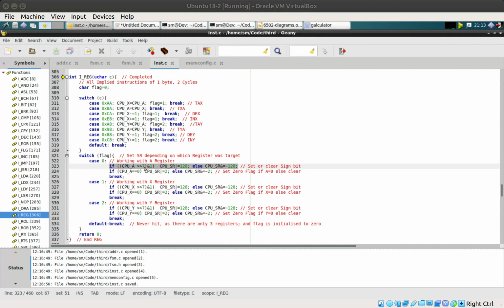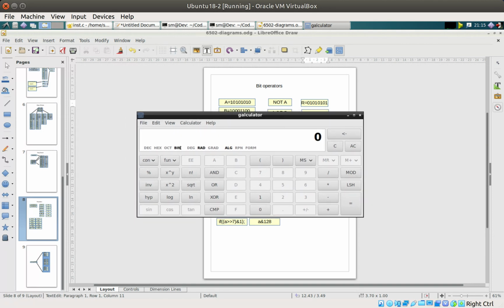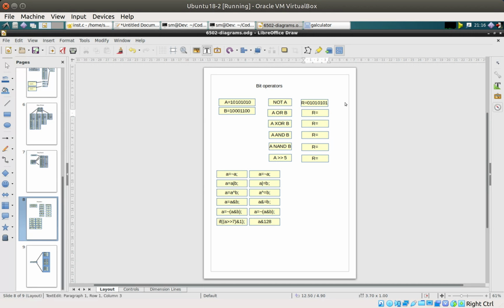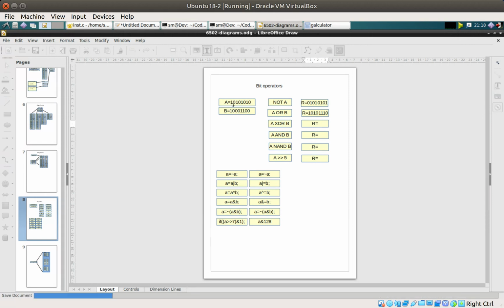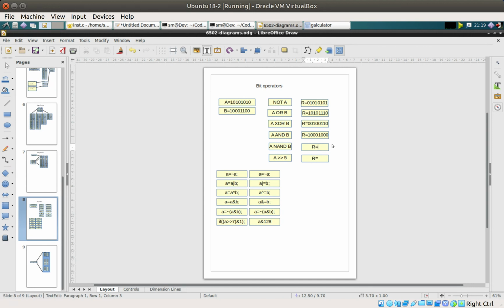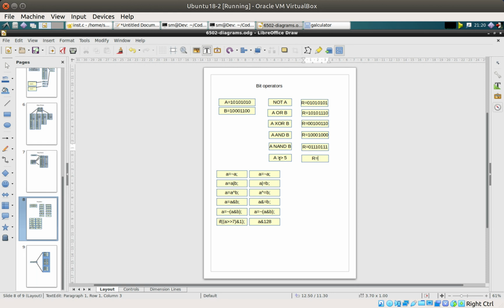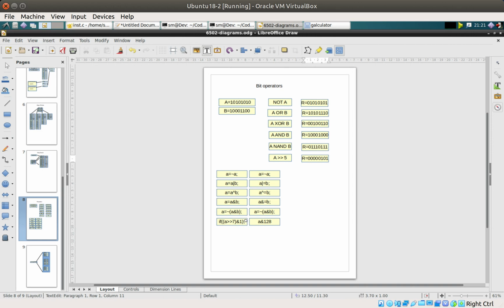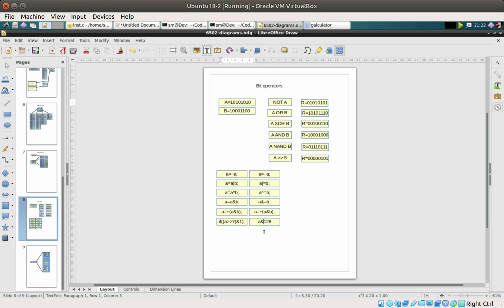6502 Emulator 09 Binary bitwise manipulation in C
I originally intended to demonstrate my thoughts and how I came up with phase 3 of the code, however on looking at the code there are a lot of bitwise manipulations for registers and stuff; so it seemed obvious to put a bit of a video together to show how this works in C, and what the actual bitwise functions are used for.

AND, OR, EOR, NOT and NAND, can be used to set, clear, invert and check individual bits in a binary byte, word, long word etc. Within the Emulator these functions are used extensively for manipulating the 6502 Status Registor, checking the Registers etc.